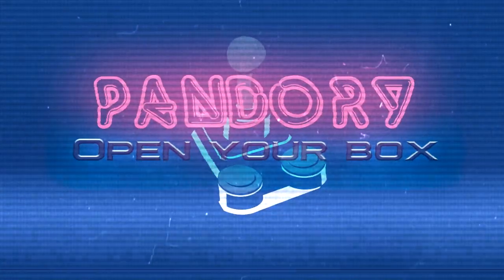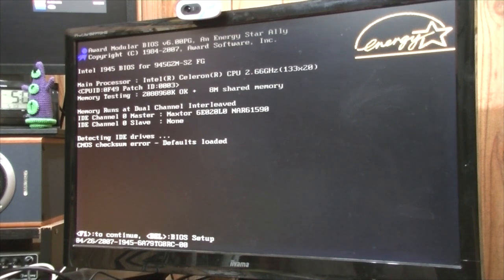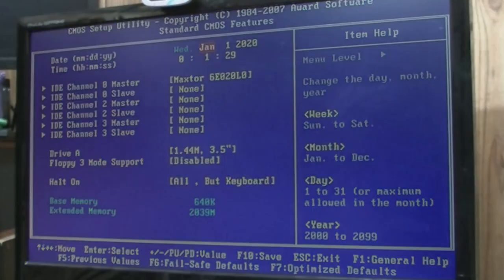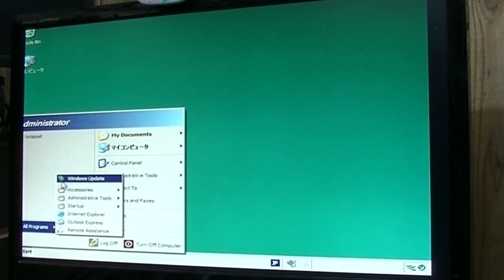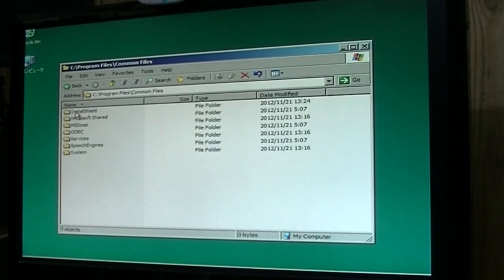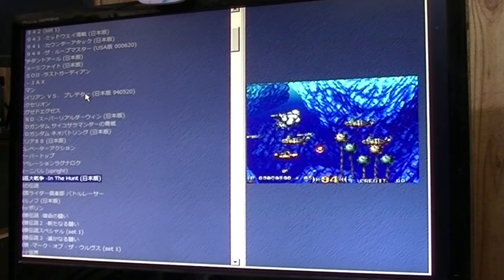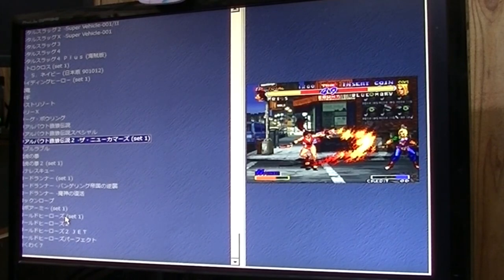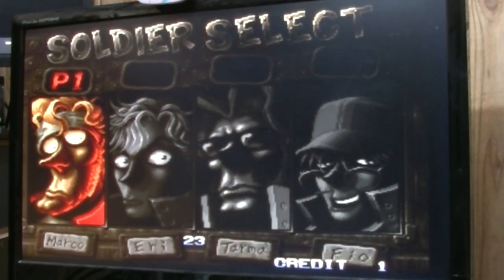VLOG - What's in the box? / Used Japanese Sega New Netcity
Today I grabbed a "Sega New Netcity" cabinet.  With a nice big box inside.  What's in the box?  We take a look!